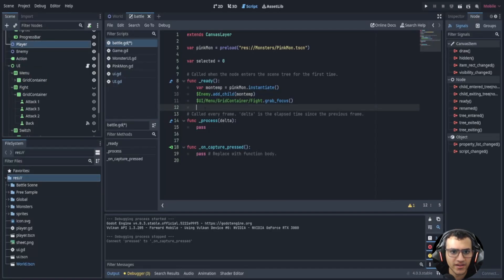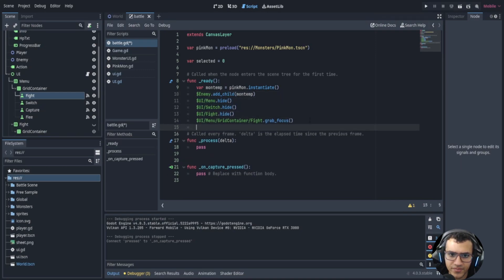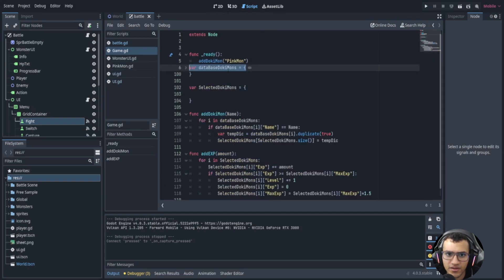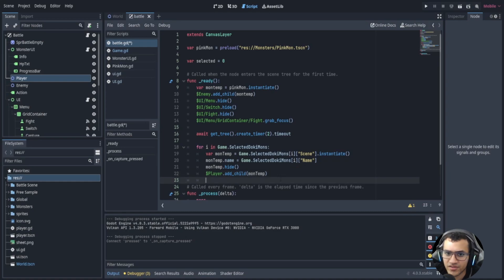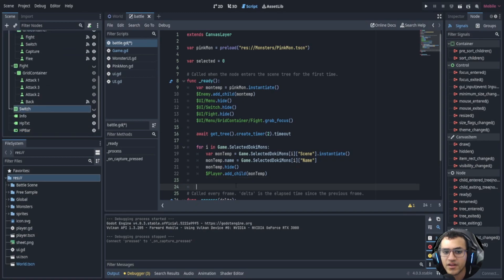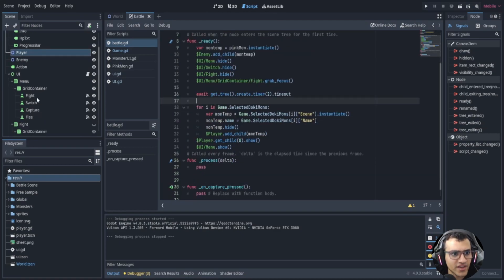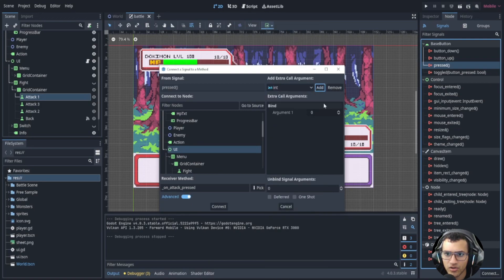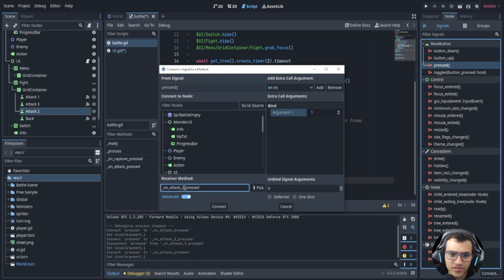Code Your Own Pokémon Game! Player DokiMons /W Attacks!